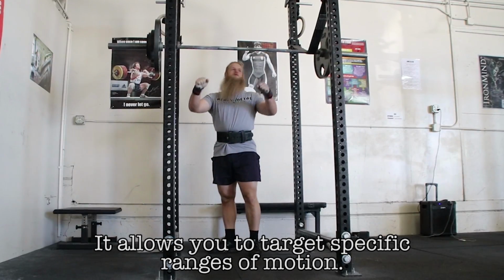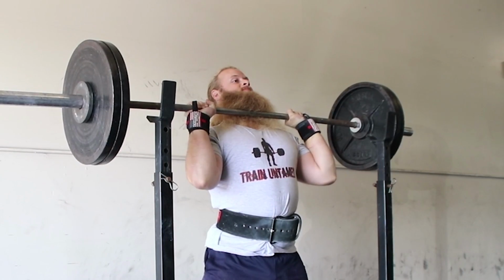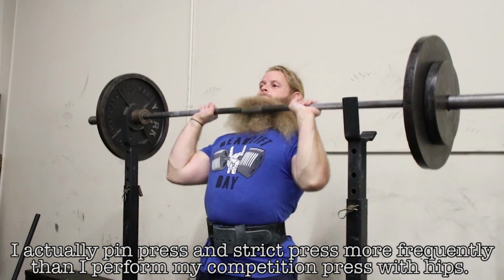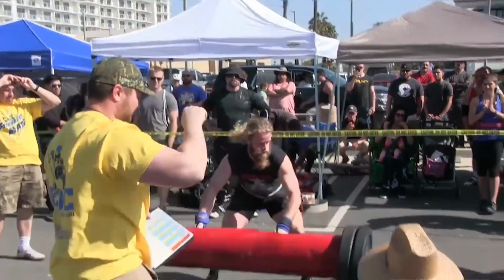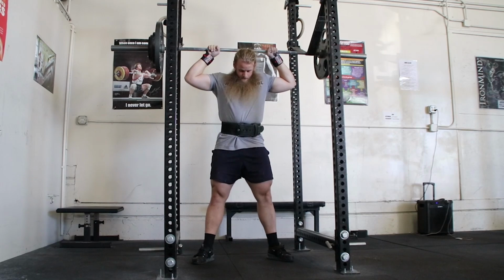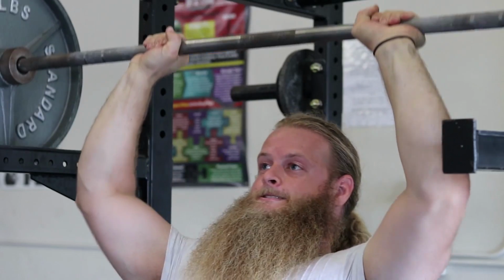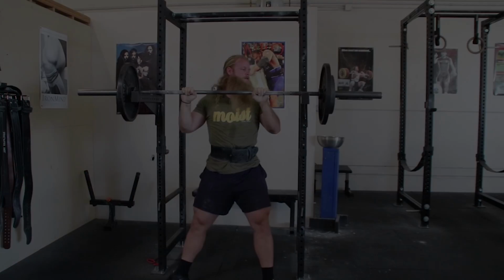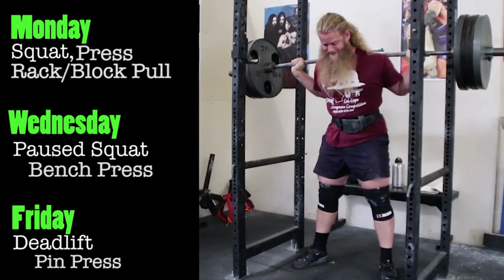#1 Upper Body Variation: PIN PRESS - Untamed Special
This is the third video of the "Untamed Special" Series where I quickly cover some of the most effective Variations, Supplemental lifts, Assistance movements, and Accessories.

I will explain how to perform the movement, some common mistakes, why we perform the movement, and a programming suggestion.

HOW TO PIN PRESS